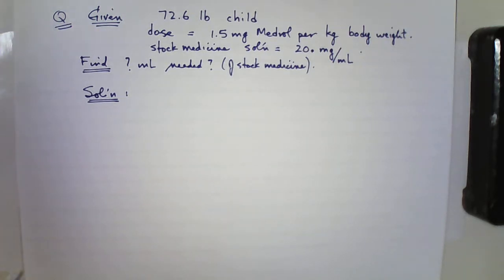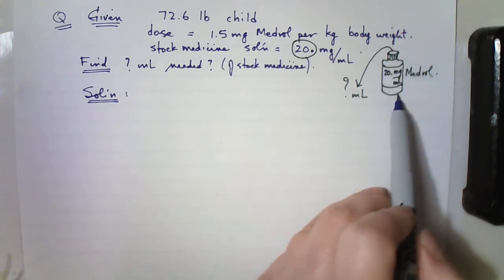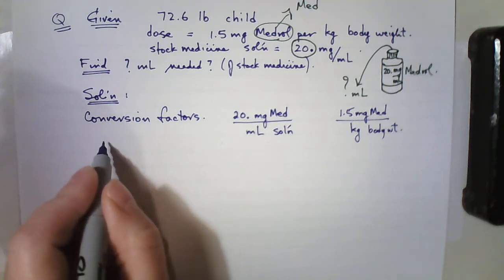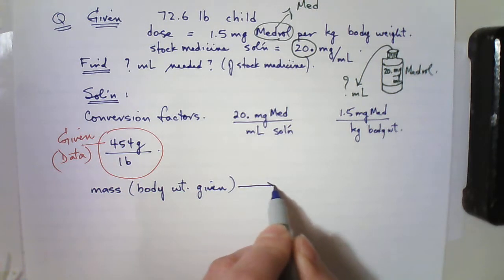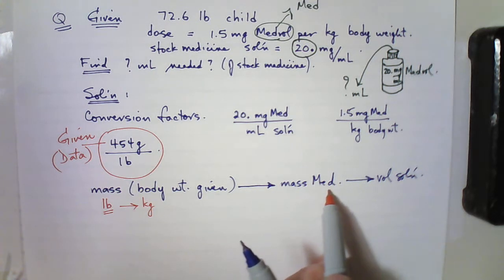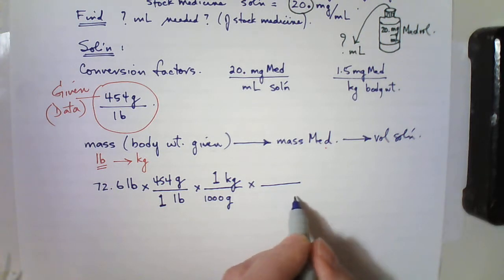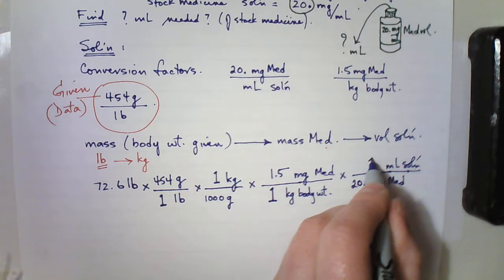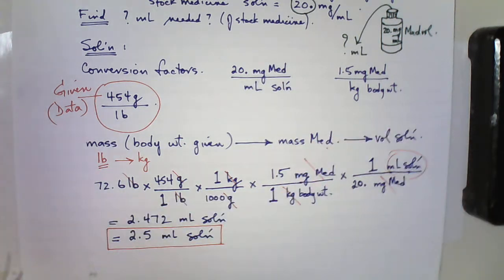Chapter 1 material - Medrol / body weight conversion question